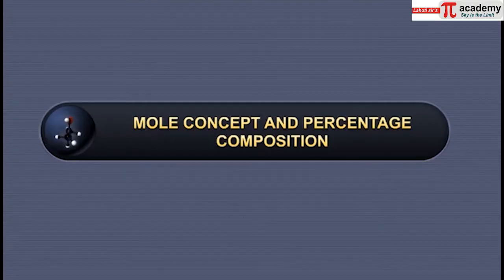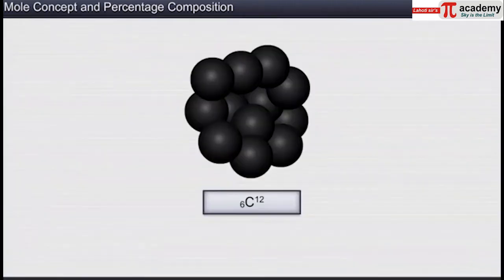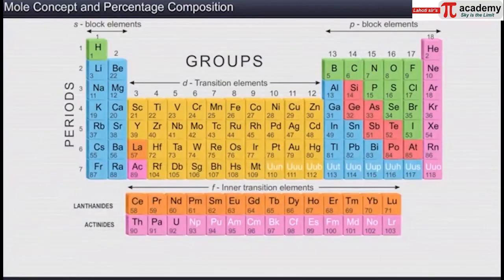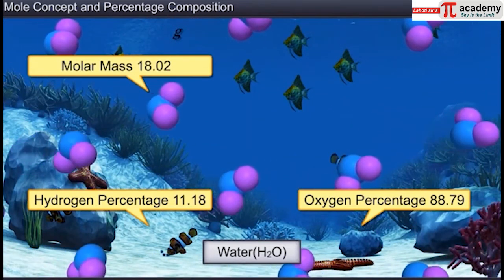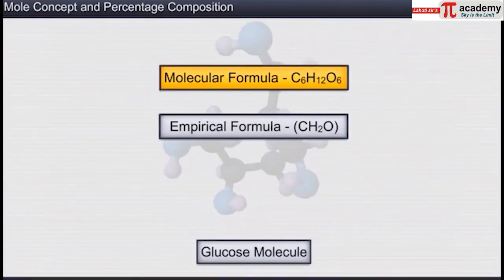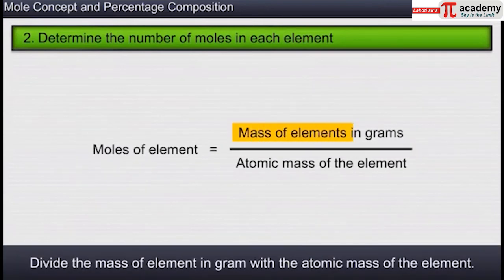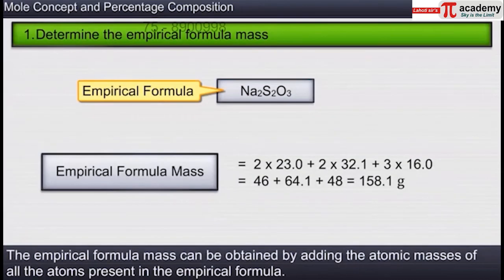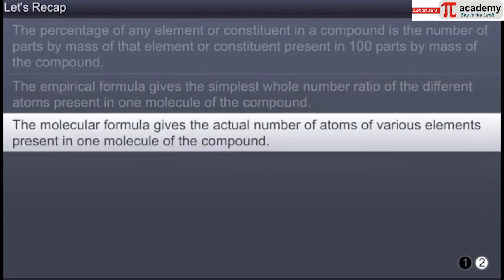MOLE CONCEPT & PERCENTAGE COMPOSITION | SOME BASIC CONCEPTS OF CHEMISTRY | NEET | 11th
CHEMISTRY is the subject which requires great imagination skills. These animated videos of SOME BASIC CONCEPTS OF CHEMISTRY will take your imaginations about the subject to another level. The animated videos of SOME BASIC CONCEPTS OF CHEMISTRY  will give you better understanding about the subject and will provide knowledge as well.
These short animated videos of SOME BASIC CONCEPTS OF CHEMISTRY  are made for you specially to enhance your knowledge and develop interest in the subject, also, it helps you in clearing your concepts within short period of time.
Animation in CHEMISTRY, specially in topic like SOME BASIC CONCEPTS OF CHEMISTRY  will help you with quick revision of all the important points to be covered for your Entrance Exams.
Animated videos of SOME BASIC CONCEPTS OF CHEMISTRY  contains all the important points covered from NCERT books which makes these videos perfect for NEET aspirants. Our channel has mainly focused on the content based totally on NCERT.